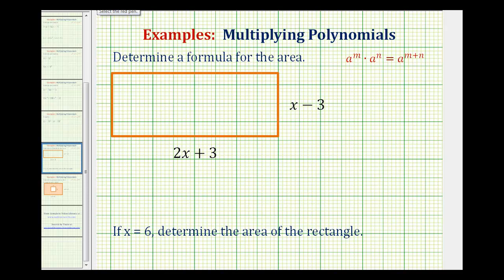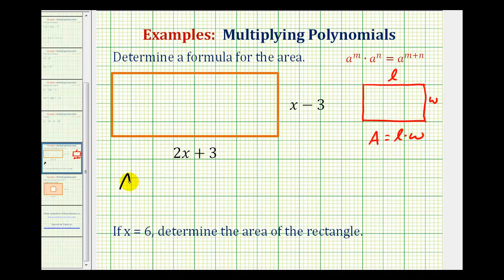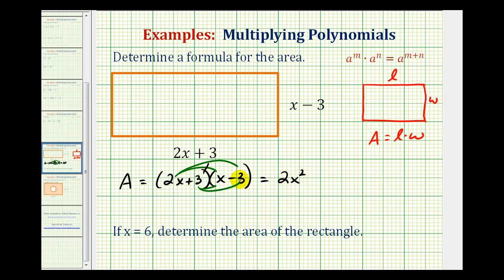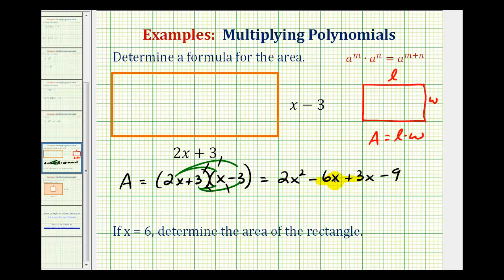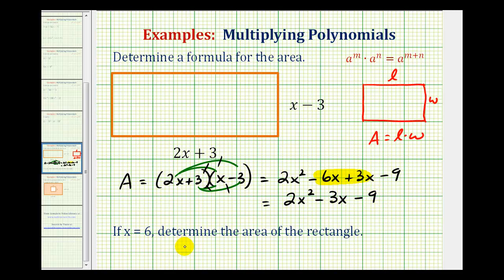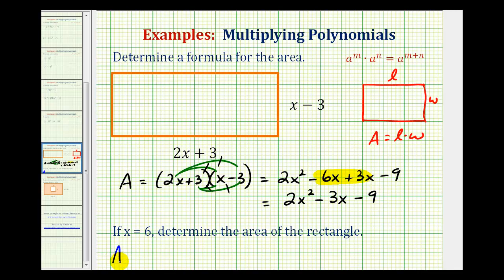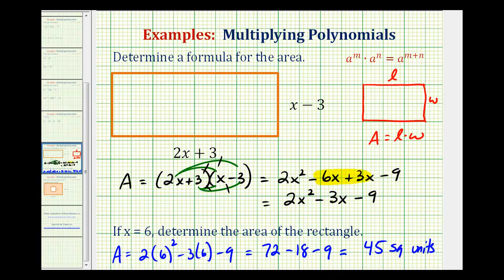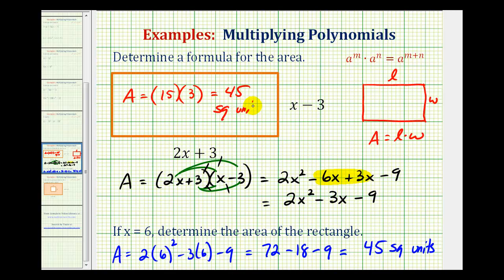Ex: Find the Area of a Rectangle Using a Polynomial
This video provides and example of how to determine the formula for the area of a rectangle with the length and width are given as binomial expressions.